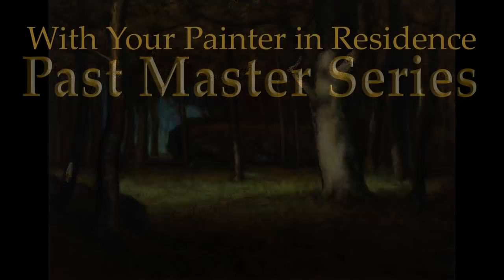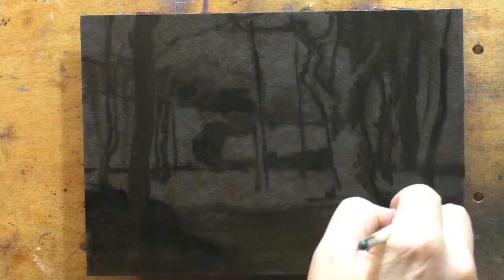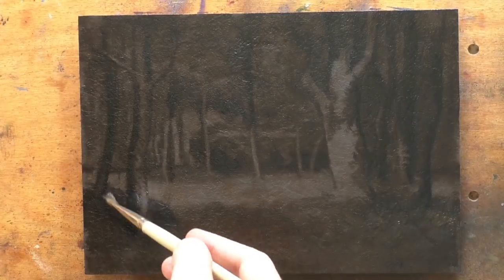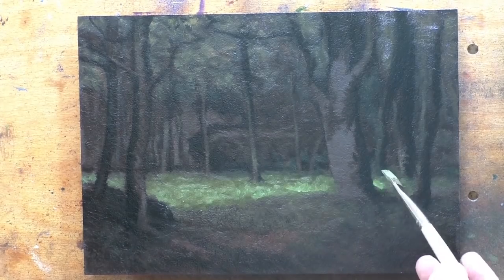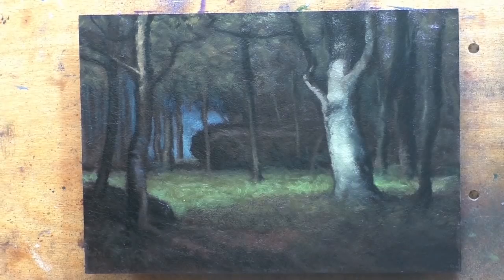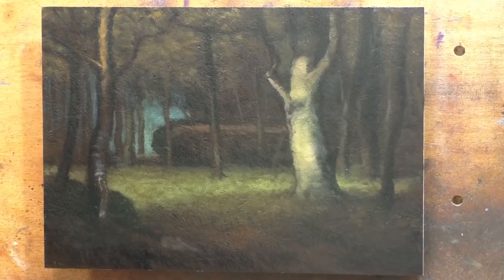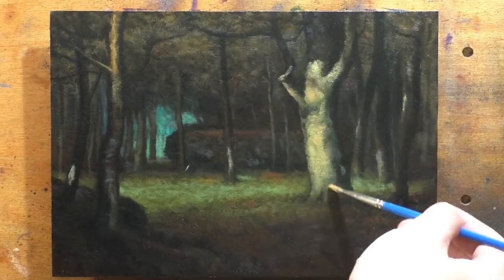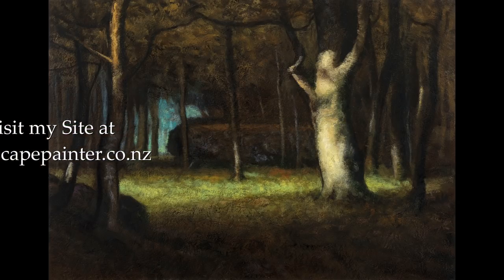Study after: George Inness Sunset in the Woods 7x10 Tonalist Landscape Oil Painting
Past Masters Series 27 Volume 2
Tonalist Landscape Oil Painting Demonstration